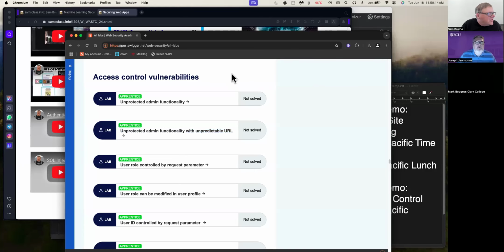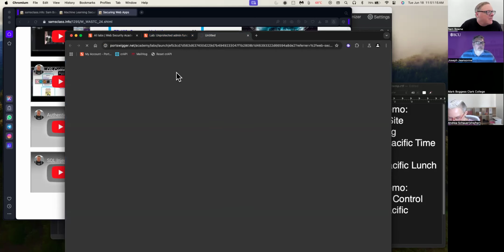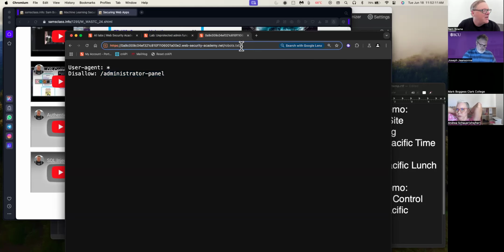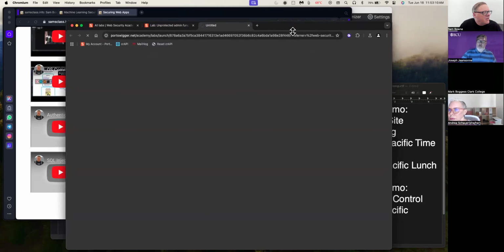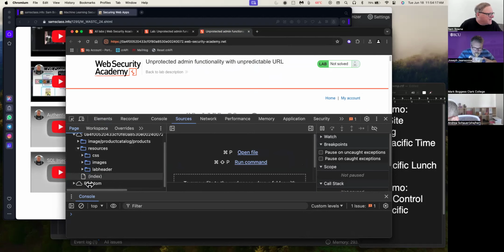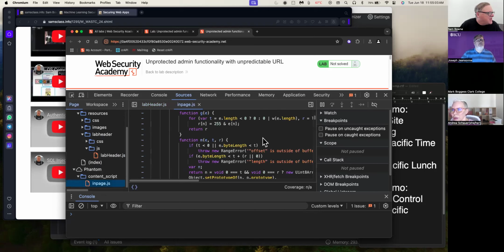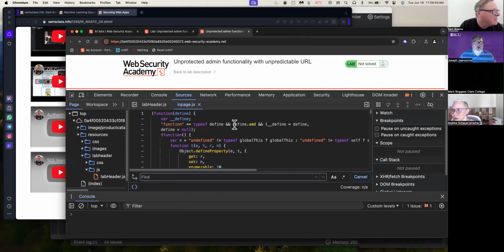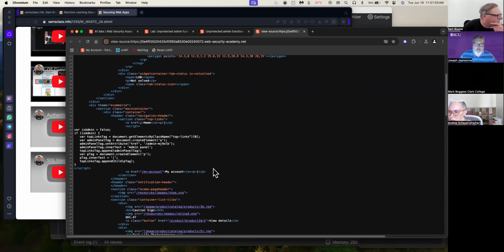Authentication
Recorded Tue, 6-18-24 for the WASTC Faculty Development Week